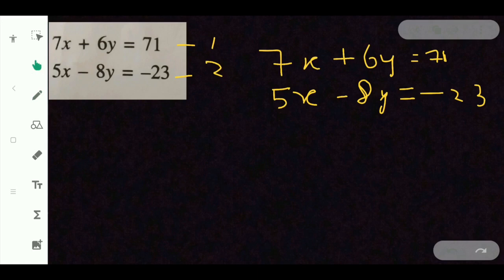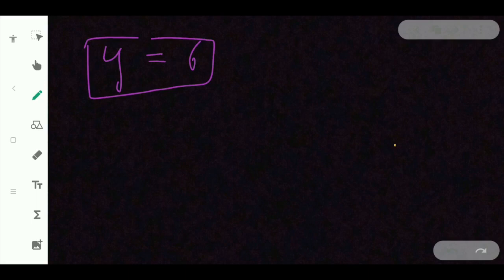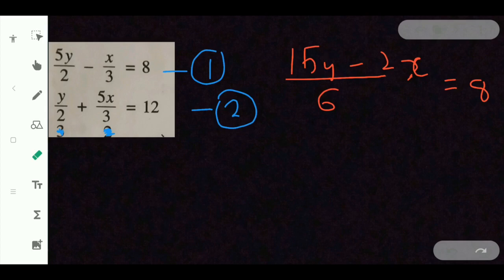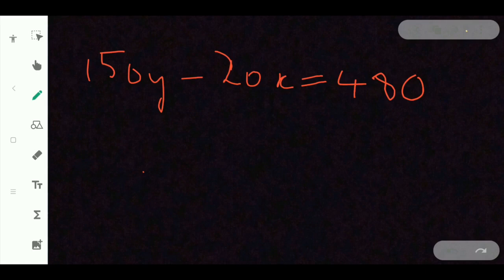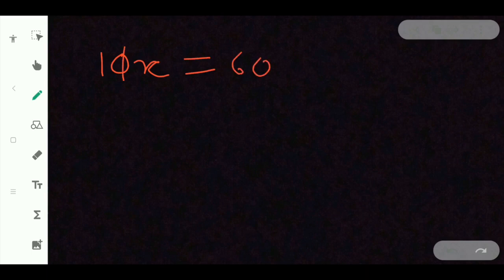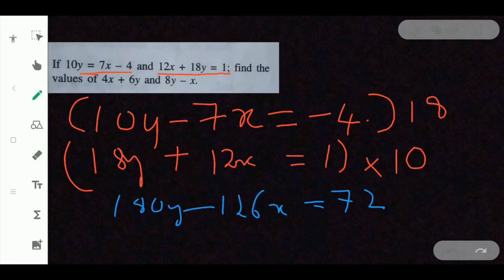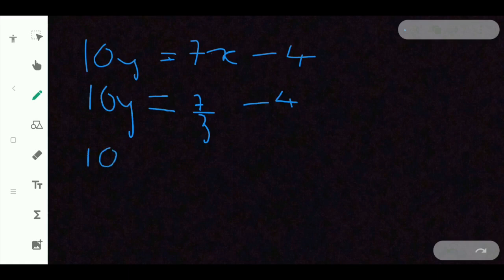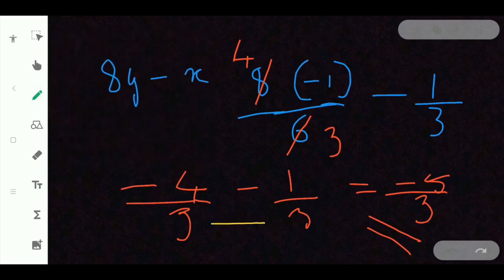HOW TO SOLVE SIMULTANEOUS EQUATIONS BY USING THE METHOD OF ELIMINATION BY EQUATING CO-EFFICIENTS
HOW TO SOLVE SIMULTANEOUS  EQUATIONS BY USING THE METHOD OF ELIMINATION BY EQUATING CO-EFFICIENTS. Thank ❤🌹 all for watching my video.